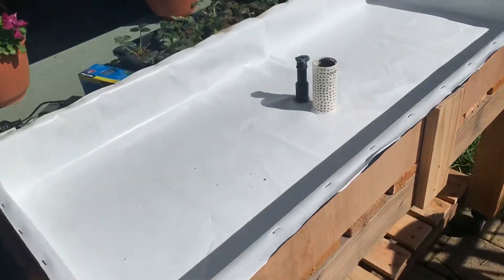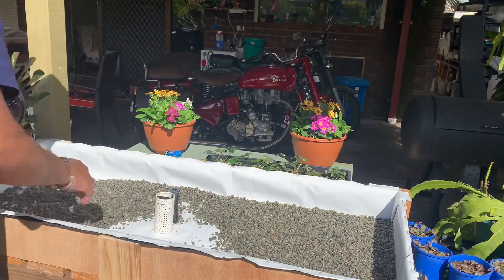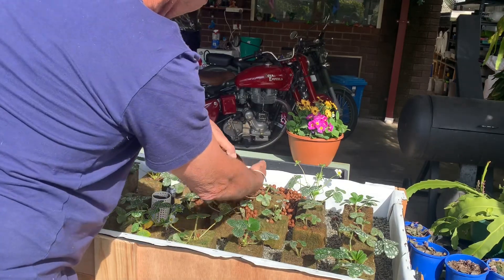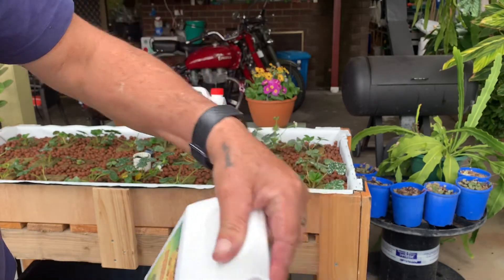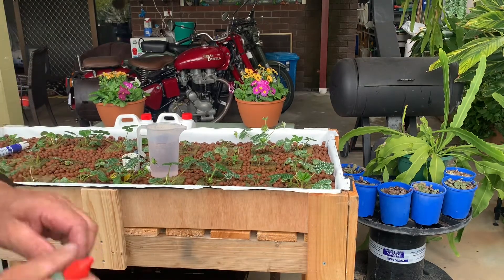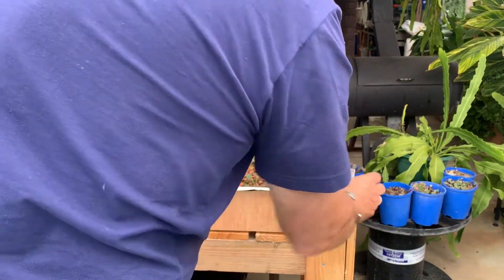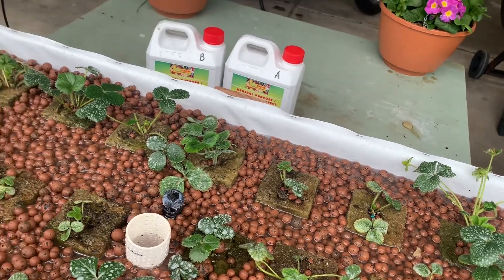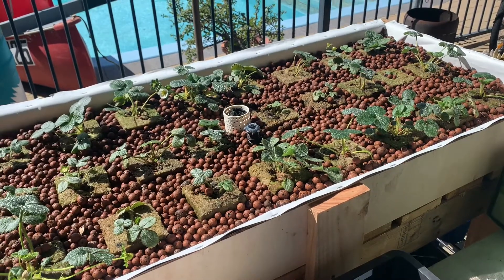Planting hydroponic strawberry flood and drain system.